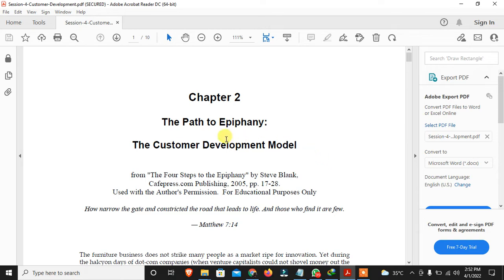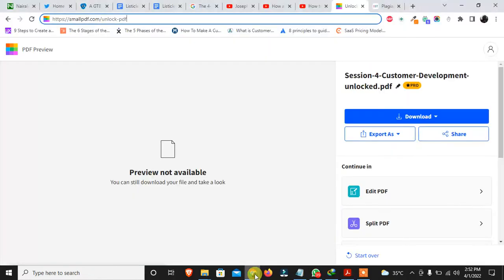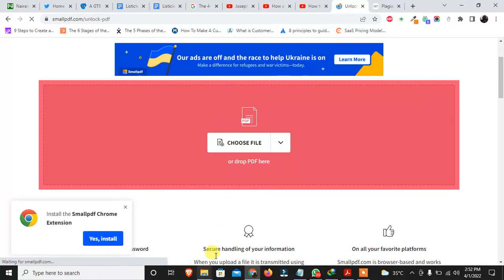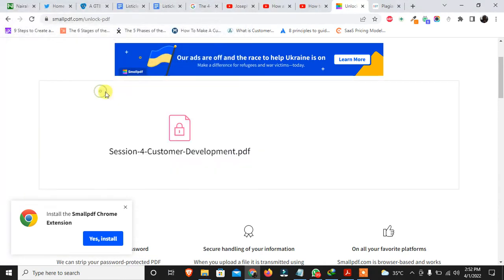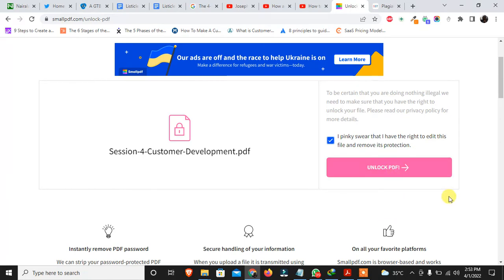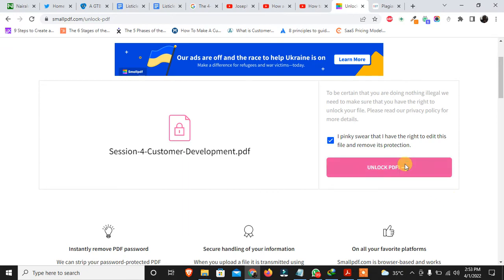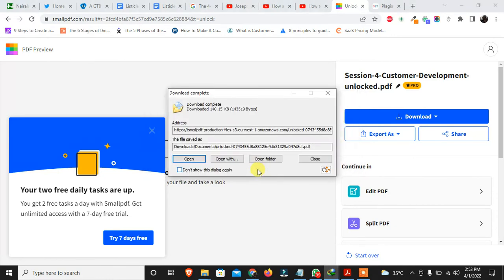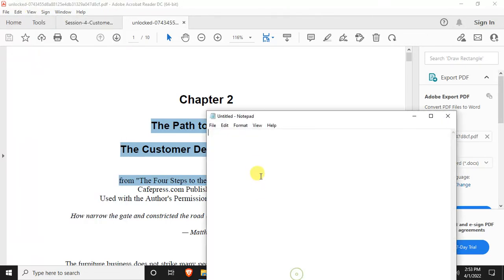I CAN'T COPY TEXT FROM PDF? [SOLVED]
So, I was working on a writing project and was doing some research.

I then came across this pdf document I couldn't copy text from due to security settings.

As a solution seeker, I went online and came across this website where I can remove the security settings and copy the text from the document.

Happy viewing!!!